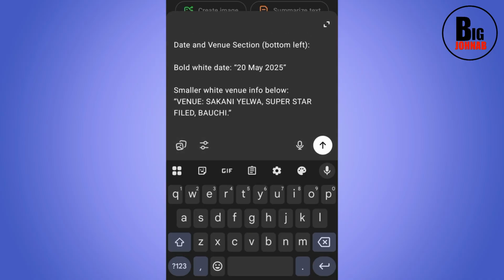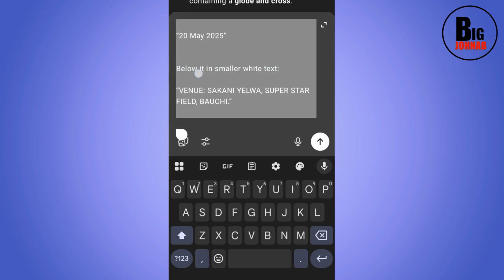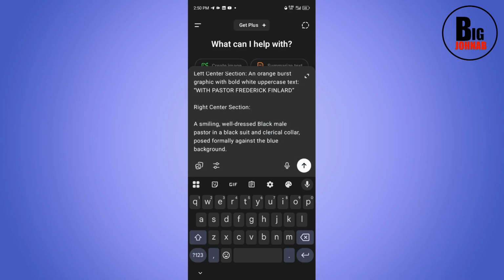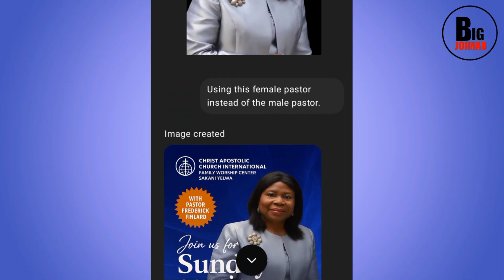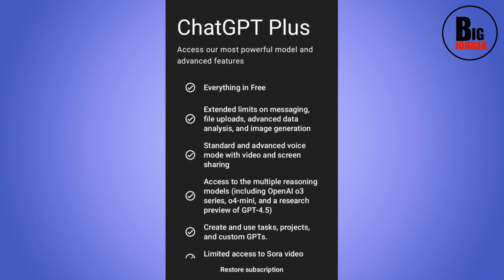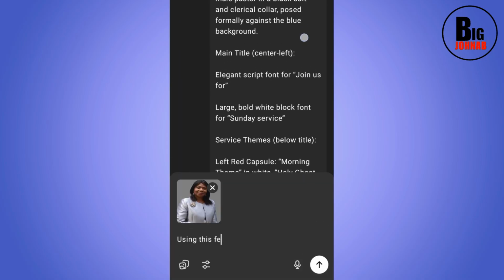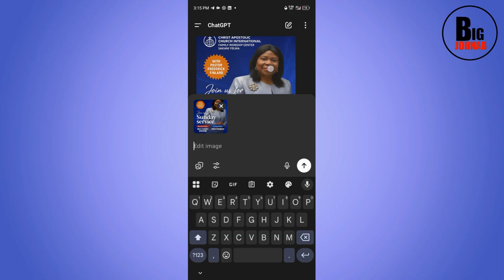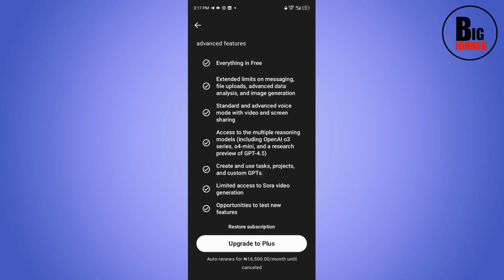How To Create Stunning Design Using AI With Your Photo | Free AI Tools For Graphic Design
Learn how to create STUNNING designs using powerful AI tools in just a few minutes! Whether you're a beginner or a pro, this video will show you how to create amazing graphics, thumbnails, logos, and social media posts using AI – all without design skills.

In this tutorial, you'll discover:

✅ The best FREE AI design tools available today
✅ How to turn your ideas into beautiful graphics fast
✅ BONUS: How to make money using AI for design

This is perfect for:
💡 Content creators
🧠 Anyone who wants to save time and design like a pro!

⏱️ TIMESTAMPS:
0:00 - Introduction
0:45 - What is AI Design?
1:30 - Best AI Tools for Design
3:15 - Step-by-Step Design Tutorial
6:50 - Real Examples of AI-Generated Designs
8:20 - Monetize Your AI Designs
9:00 - Final Tips & Wrap-Up

📢 Don’t forget to:
💬 Drop a comment with your favorite AI tool